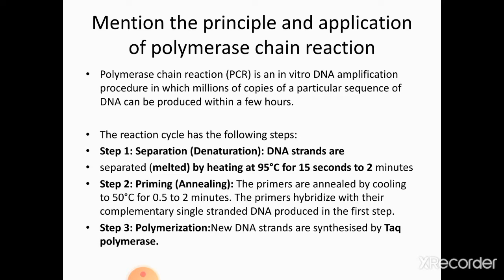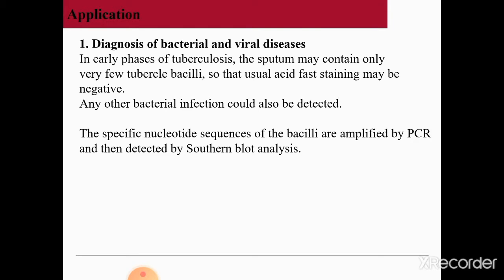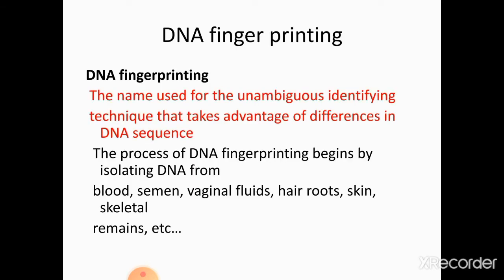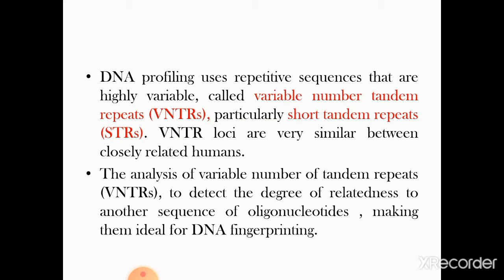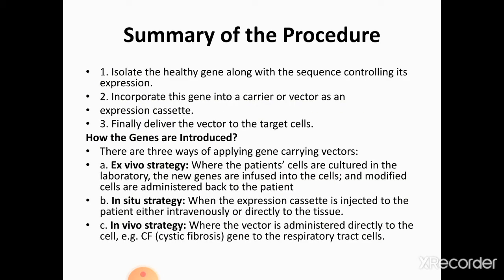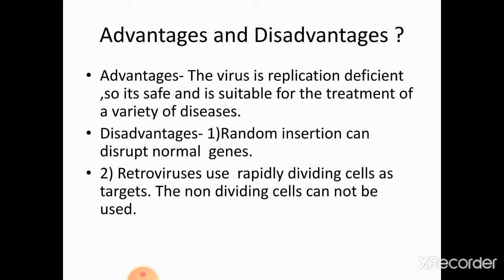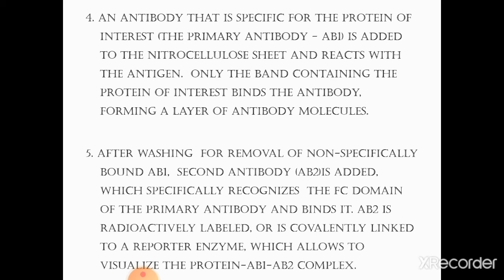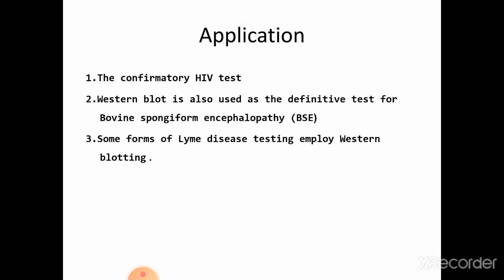Mol bio techniques revision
Mol Biochemistry